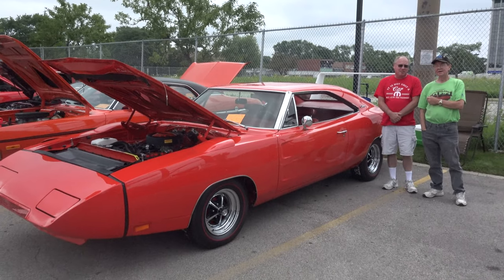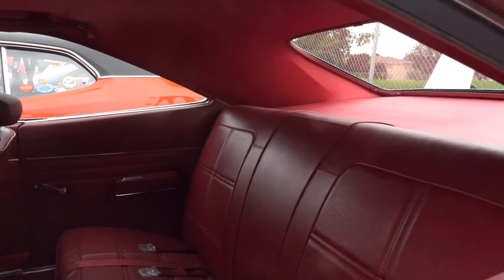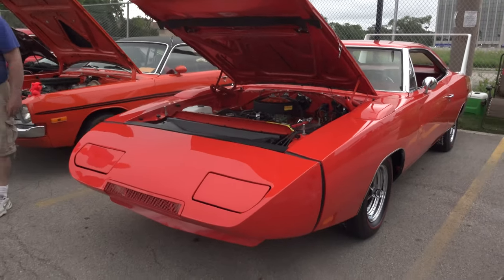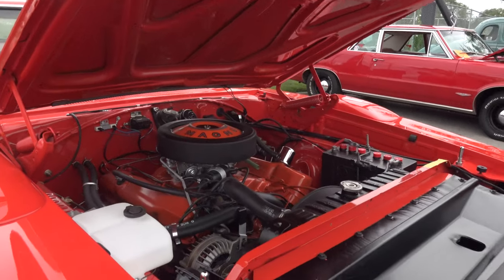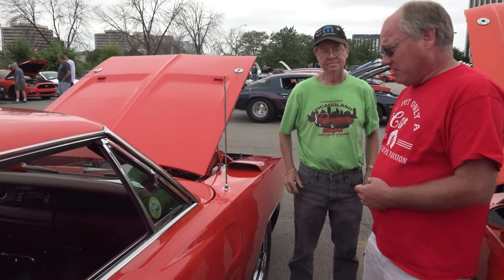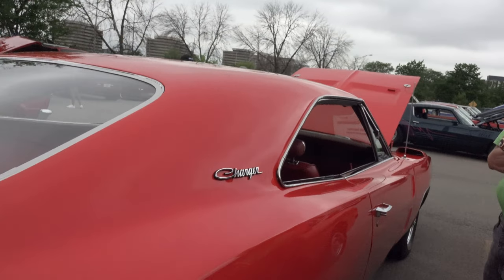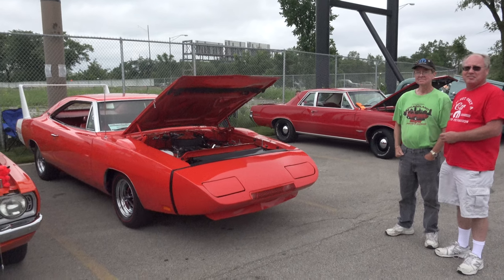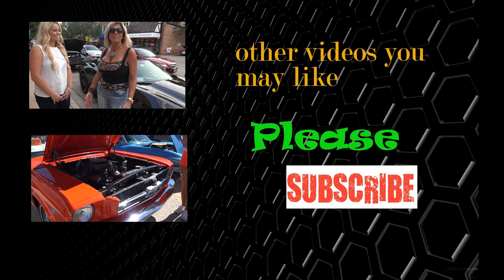1969 Dodge Daytona - Watch the video of the Daytona - Not the Hooters Girls Walking Past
What can I say, this 1969 Dodge Charger is just perfect ...even though a couple of Hooters Girls blocked our shot for a moment.   The owner of this dodge Daytona also assists as a main person who put on a Mopar Show (Chicagoland Mopar Connection) and was extremely Valuable to getting several great additional videos for USClassicMuscleCars.  Thanks